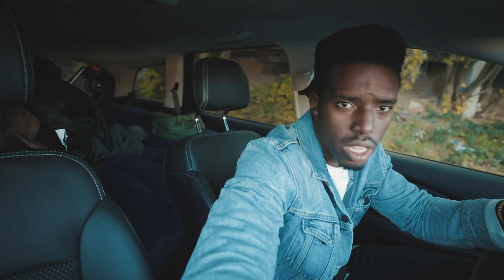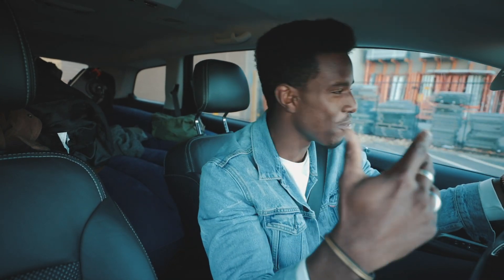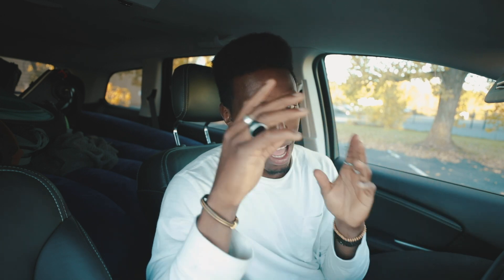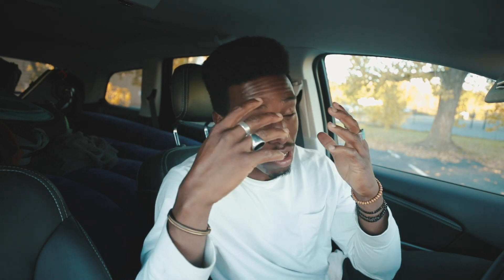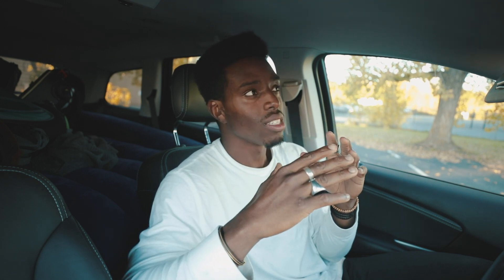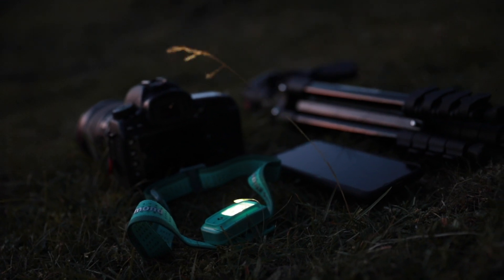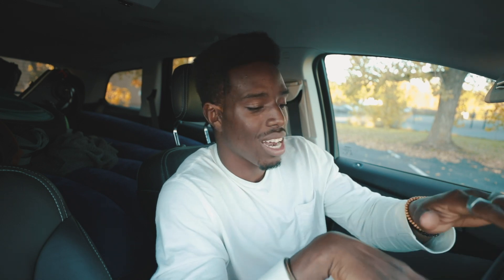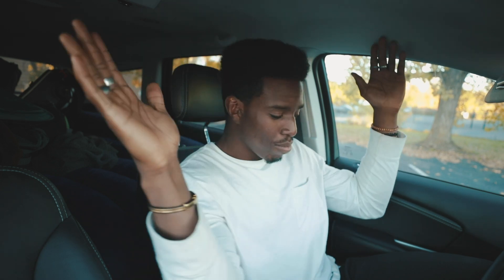Tips for Taking Photos of Stars (Astrophotography)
Just a couple of tips to get you going if you ever wanted to start with astrophotography.

Camera Gear  -
Canon 5DIV
Canon EF 24-70
Canon EF 16–35
Canon EF 70-200
Canon EF 100-400
Canon 2x COnverter
DJI Mavic 2 Pro (Fly More Kit)

About Me; My Name is Karl, I like to travel, I love tacos. I'm not a fan of tomatoes. I'm a very simple man.

Comment “Took ya long enough, Could have gotten married and had kids with the time it took you to upload. Nevertheless, thanks for the sizzling hot content bwoi” if you read all the way through to this

Stay Adventurous Dear Friends!!